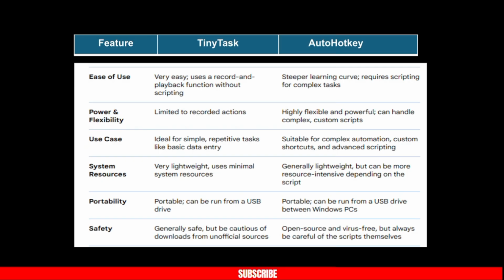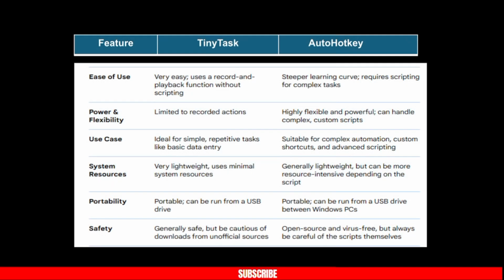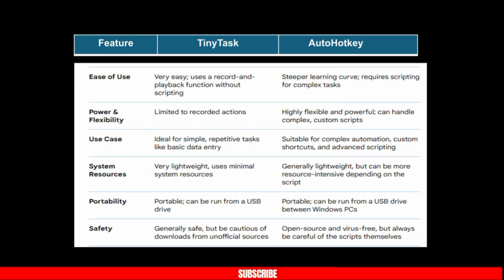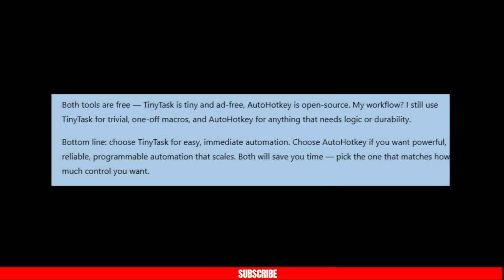TinyTask vs AutoHotkey | Best Automation Tool Comparison | TinyTask vs AutoHotkey for Simple Macros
Learn the key differences between TinyTask and AutoHotkey (AHK) to find the best free Windows automation tool for simple macros and advanced task scripting. Discover which macro recorder is faster, safer, and easier to use for your daily workflow.

⚡ Need custom automation scripts, bots, or workflow setups built by professionals? Hire expert automation developers on Fiverr:

📌 Timestamps:
[00:00:00] - TinyTask vs AutoHotkey Automation Tool Comparison
[00:00:07] - TinyTask Features: Record and Playback Macros Without Scripting
[00:00:35] - AutoHotkey Features: Custom Scripting and Advanced Logic
[00:01:09] - Resource Usage, Portability & Safety Review
[00:01:17] - Which Automation Software Should You Choose?
[00:01:40] - Final Verdict: Simple Macros vs Programmable Automation

🔎 Searchable Terms & Related Queries:
- tinytask vs autohotkey
- best free automation tool for windows
- tinytask macro recorder tutorial
- autohotkey vs tinytask comparison
- how to automate repetitive tasks windows
- best lightweight macro recorder pc
- autohotkey for beginners simple script
- tinytask portable automation tool
- record and playback macro software